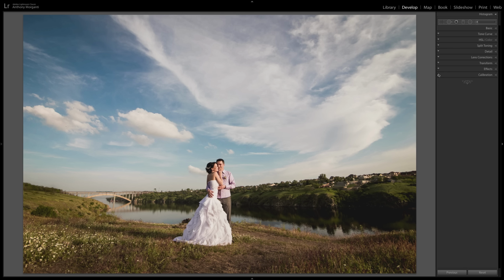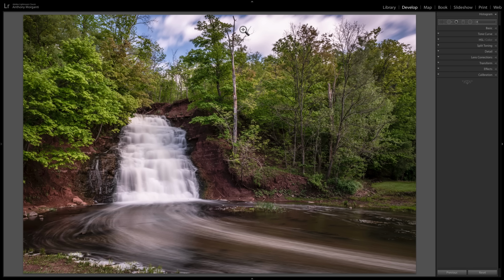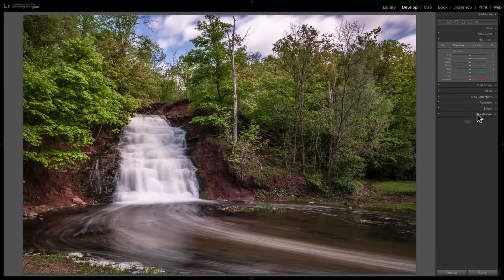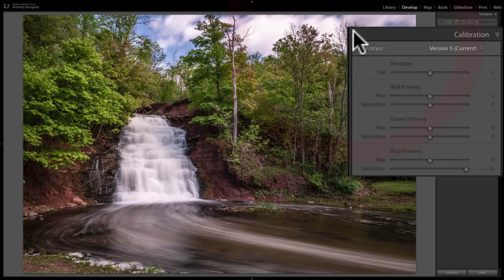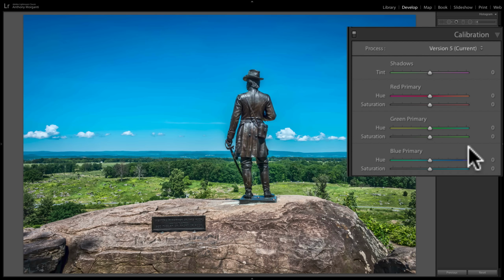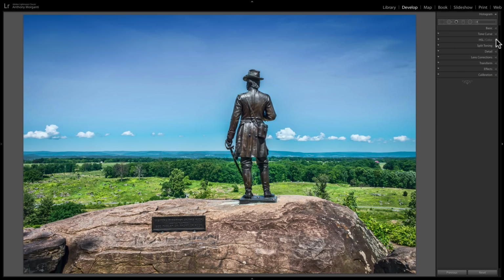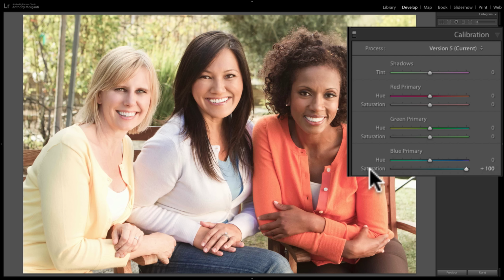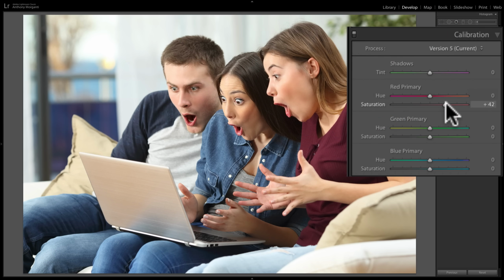Lightroom Single Slider Photo Pop Revisited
In this video I demonstrate a simple technique that will make your image POP. The technique is easy because you just have to move one slider to do it.

If you like this video, email me telling me so and I'll email you a Promo Code which will get you my Lightroom Presets and/or my Lightroom Profiles for 1/2 price.

Gear Info and Settings

Exposure Info & Camera Settings

Camera on Tripod
Manual Mode
Spot Metering on Waterfall
Single Point Focus on Waterfall
13sec, F8.0, iso: 64 at 24mm

Handheld
Aperture Priority Mode
Spot Metering on Sky
Single Point Focus on Statue
1/320sec, F11.0, iso: 100 at 28mm

Photo #3

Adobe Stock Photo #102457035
Canon EOS 6D
Tokina 16-28mm F2.8 (Canon Mount)

Manual Mode
Metering Mode: Pattern
I’m not sure where the photographer focused but it appears to be on the couple
1/1000sec, F4.5, iso: 250 at 16mm

Photo #4

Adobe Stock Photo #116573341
Canon EOS 7D
Canon EF 24-70mm F2.8 Lens

Manual Mode
Metering Mode: Spot
It appears the photographer focused on the lady on the left’s, left eye and I’m not sure where the photographer metered.
It looks like a large reflector was at camera right
1/160sec, F4.0, iso: 160 at 35mm

Photo #5

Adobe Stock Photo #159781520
Canon EOS 5D Mark iii
Canon EF 135mm F2.0 Lens

Manual Mode
Metering Mode: Pattern
It appears the photographer focused on the left eye of the lady in the center, and I’m not sure where the photographer metered -- they did use flash so they probably used a flash meter.
It appears two lights were used. One larger softbox to camera left and a smaller one at camera. Both are relatively high.
1/200sec, F4.0, iso: 200 at 135mm